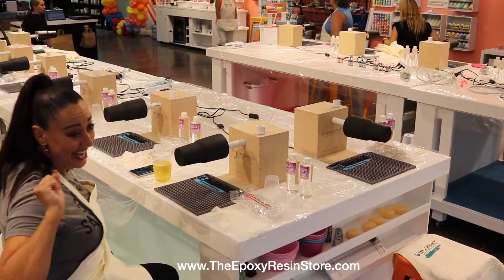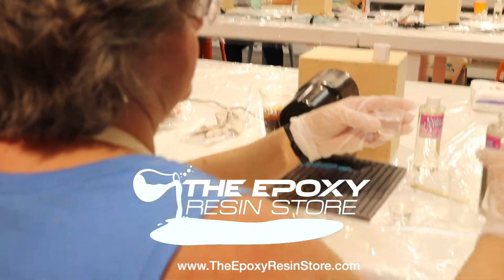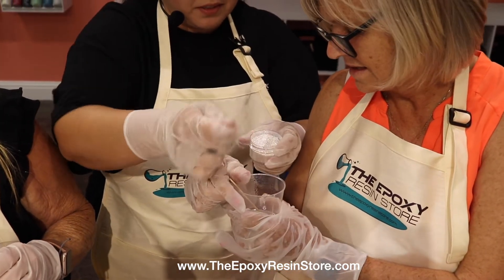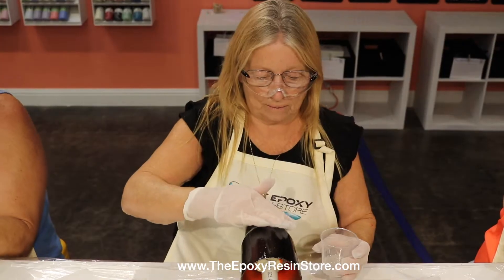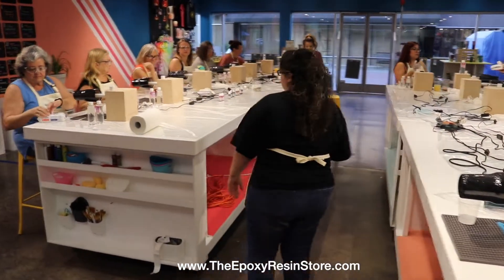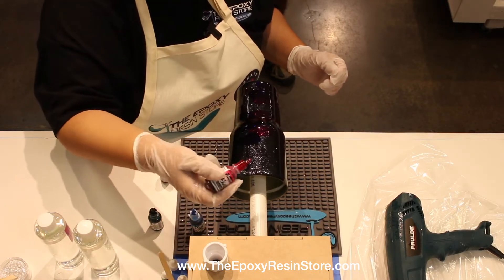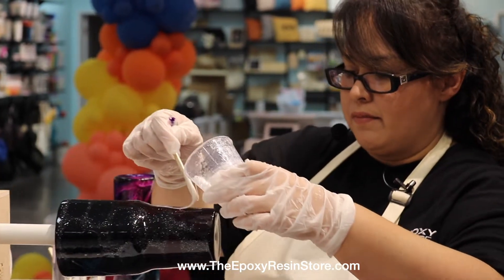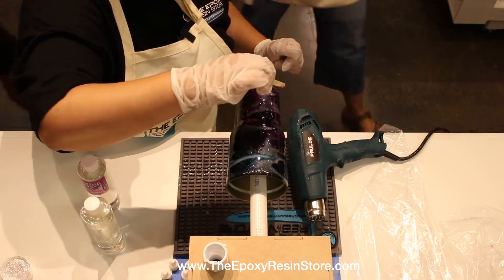Tumbler Class Day 1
Whether your Tumblers are great gifts for your besties or a small business to fuel your love of a beautiful life, you need the right resin, designed to bring out each spark of glitter and pop of color
✨Super gloss curing,✨water and scratch-resistant, ✨Tumblers Coating Epoxy layers like glass. ✨
Get the epoxy resin made specifically for tumblers before you spin your next tumbler lineup.

We stand by our epoxy resin and your opinion is VERY Important to our Family!
Hours of Customer Service: 8 AM - 4 PM (PST) Mon - Fri Closed: Sat - Sun
We respond within 1 business day

Consent is not a condition to purchase. Msg & data rates may apply. Msg frequency varies. Reply HELP for help and STOP to cancel.